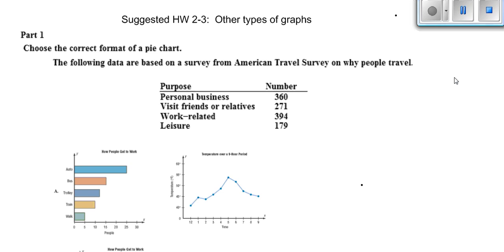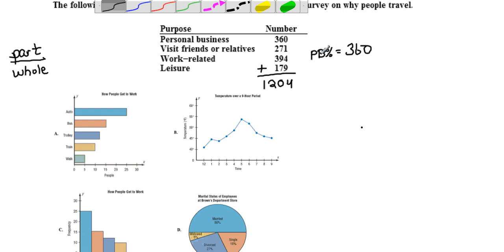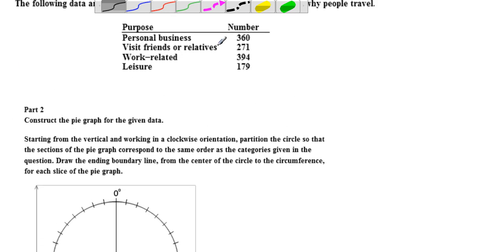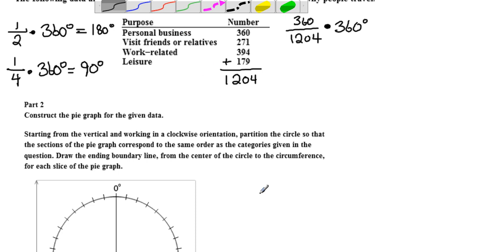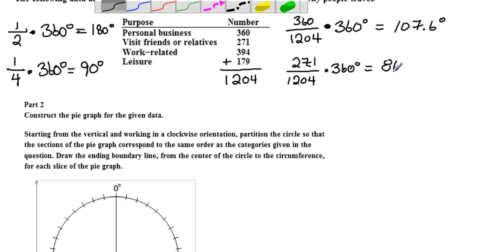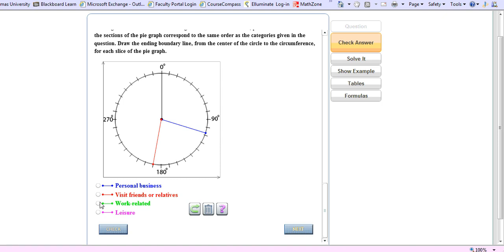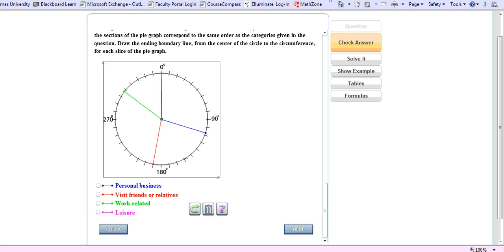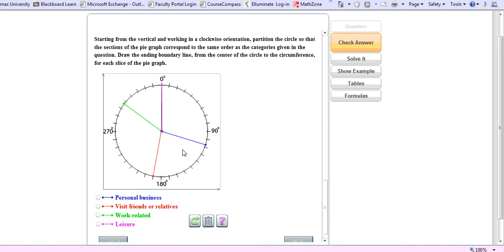Making a PieGraph in CONNECT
How to make a pie graph in McGraw-Hill's CONNECT Math.